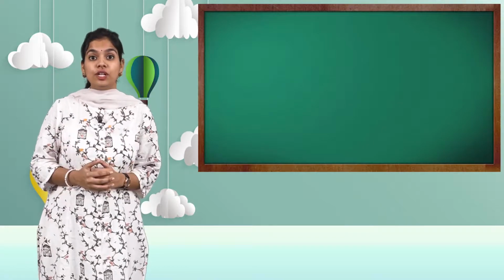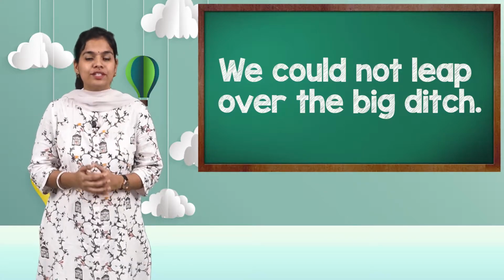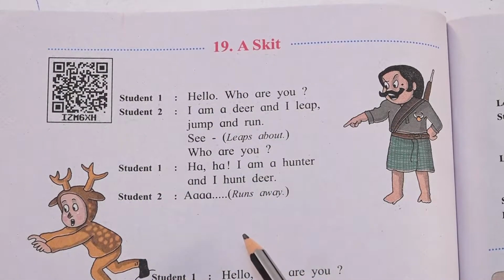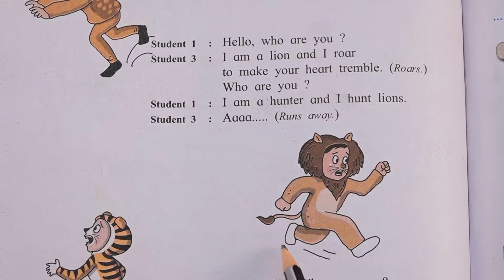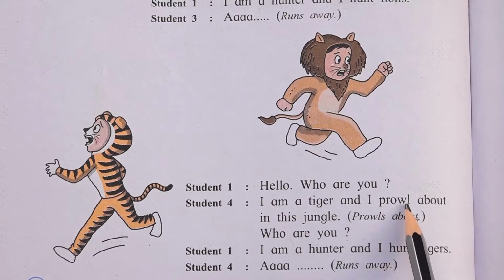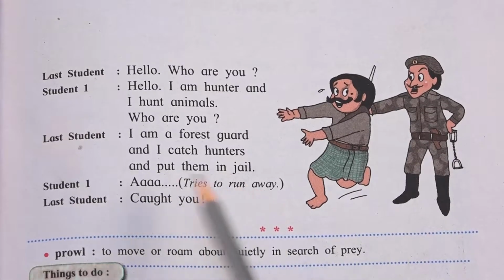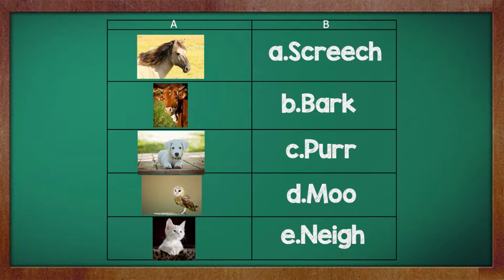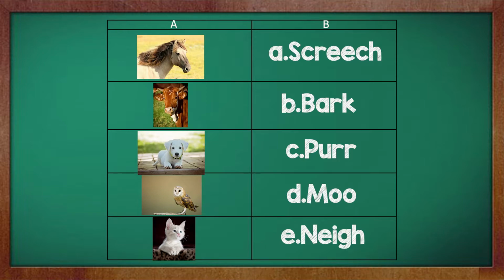A Skit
Animals are protected in a wildlife park or wildlife sanctuary by the government and other organisations to keep them from going endangered or extinct. Let us see the video 'A Skit' from Std. 3 English Balbharati. Additionally we will also immerse ourselves in interesting activities.

0:42 - Introduction + Session Song
2:36 - Thematic Discussion
5:42 - New Words
7:55 - Textbook Reading
15:47 - Activity 1
17:25 - Activity 2
18:54 - Activity 3
20:23 - Story Time
25:18 - Homework + End Note